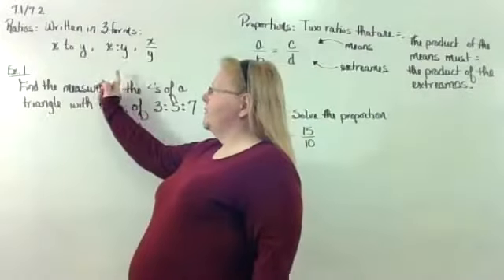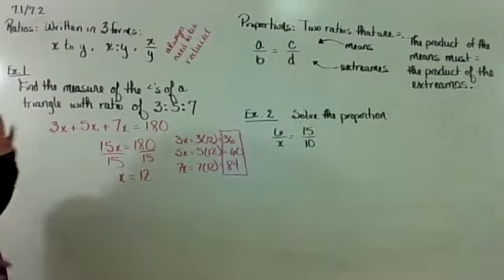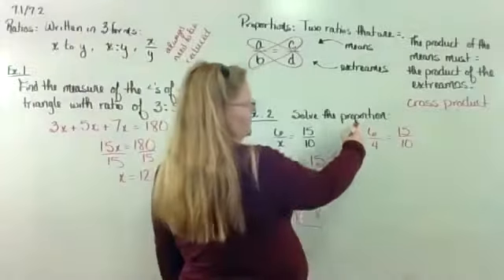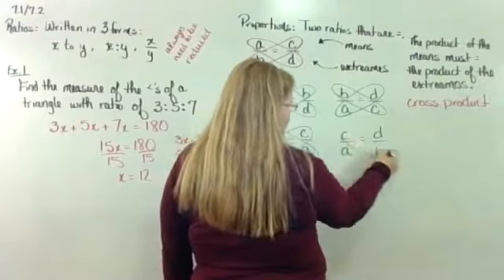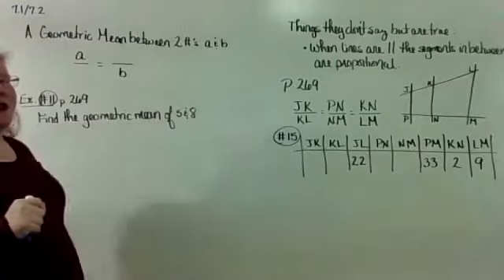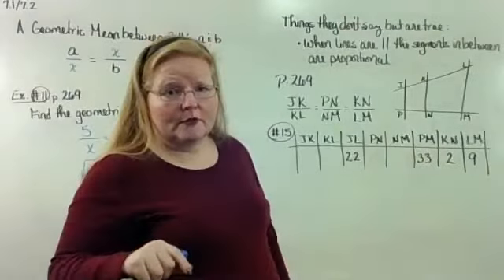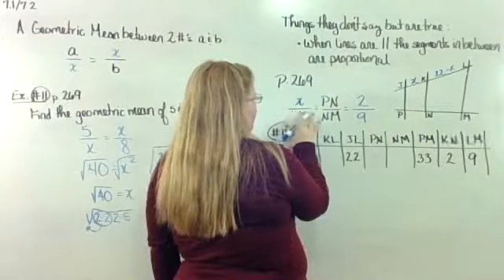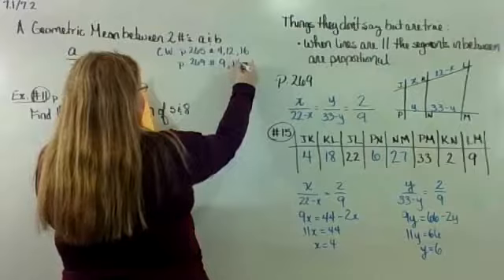GC Section 7.1/7.2